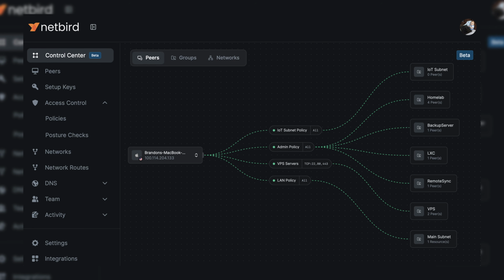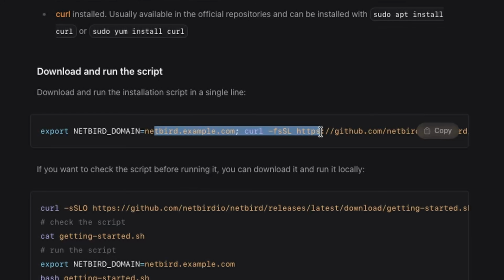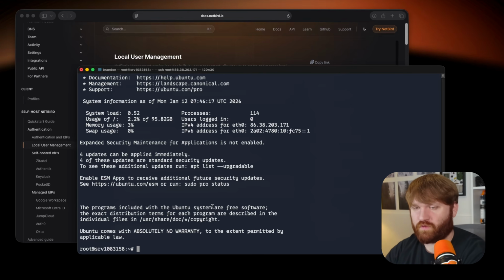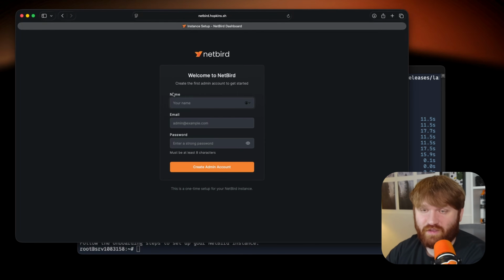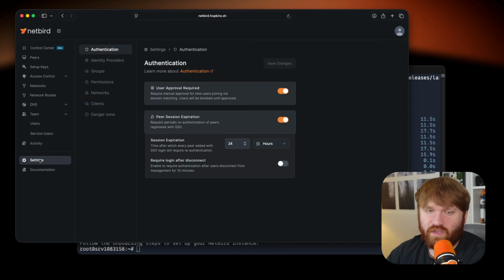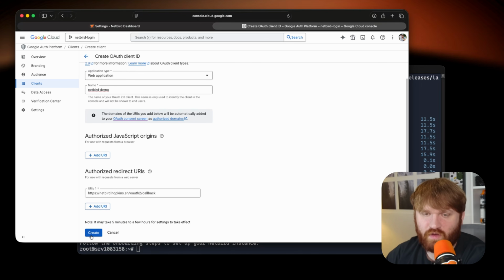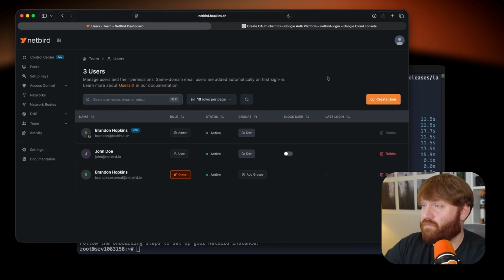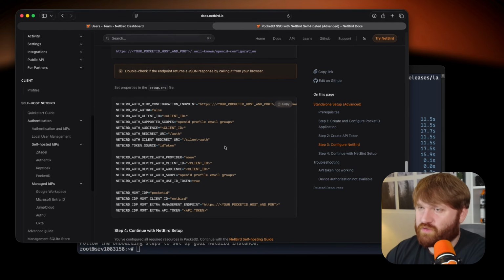Self-Hosting NetBird just got WAY BETTER - Local Users, Embedded Idp, Proxy Configs, and MORE!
Self-hosting NetBird just got a lot simpler. Version 0.62 removes the requirement for an external identity provider, you can now create and manage users directly from the Dashboard. No Zitadel, no Keycloak, no Auth0 setup required. For those who want SSO, you can still connect external identity providers like Google, Microsoft, or Okta. And yes, you can configure multiple providers simultaneously.

⏰ TIMESTAMPS
00:00 - NetBird Self-Hosted Changes
01:26 - Improved Docs and Guides
02:22 - Improved Quick Start Script
04:23 - Local Uses
05:41 - Embedded Idp Configuration Example
07:38 - Managing Users
09:14 - Migration and Advanced Guides